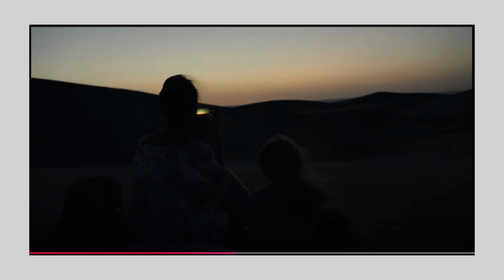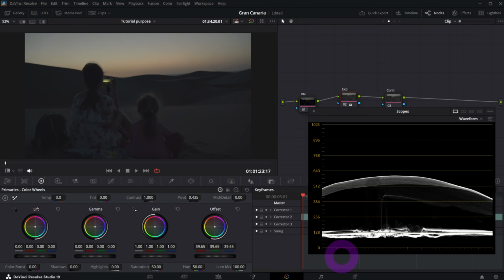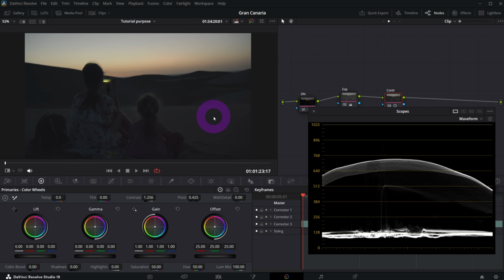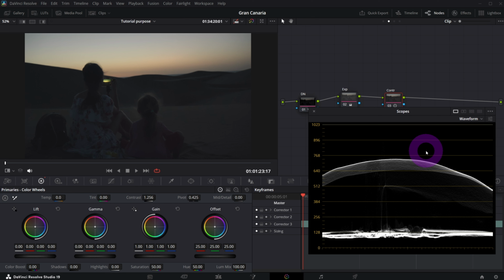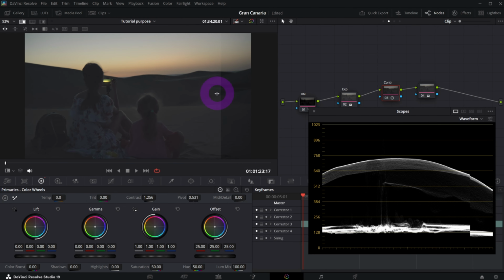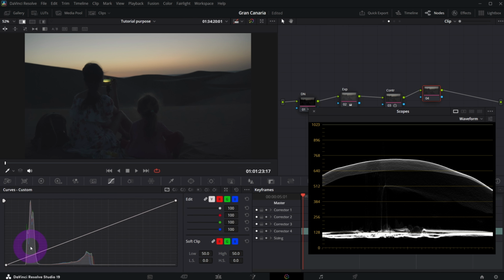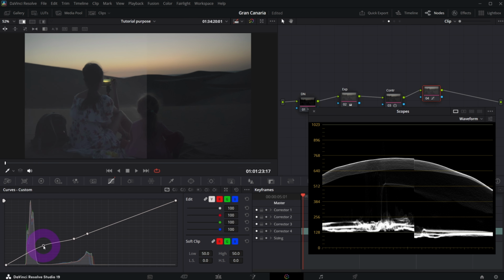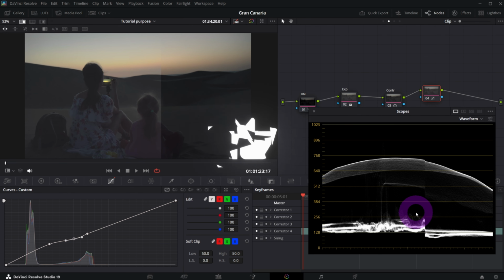Youtube Will Crush Your Shadows Unless You Do This | Davinci Resolve Tutorial